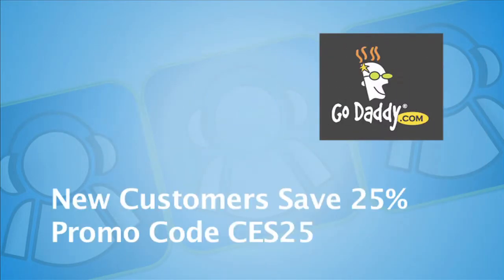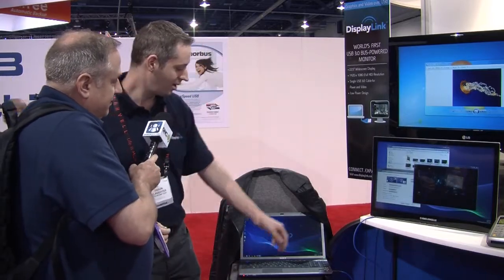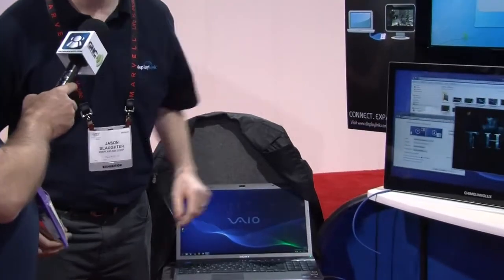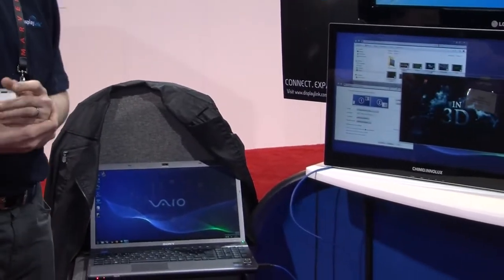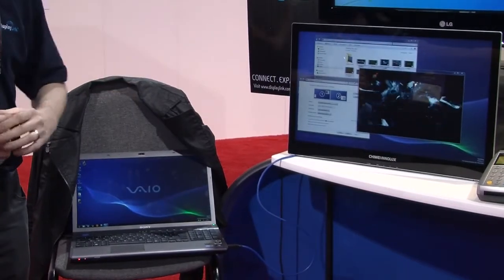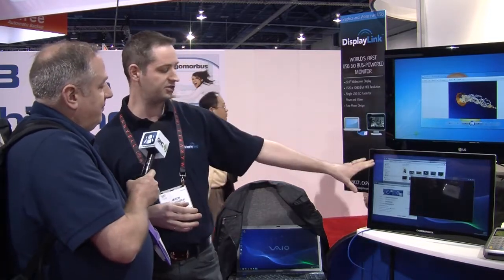CES 2011 Displaylink USB 3.0 Bus Powered Monitors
Displaylink allows you to have a second monitor on your desk connected via a usb cord. Now they are upping the game and using usb 3.0 on hd bus powered monitors